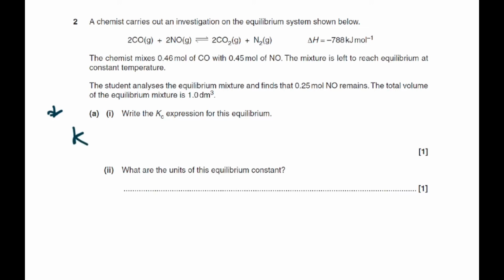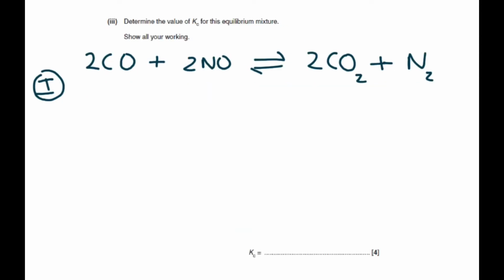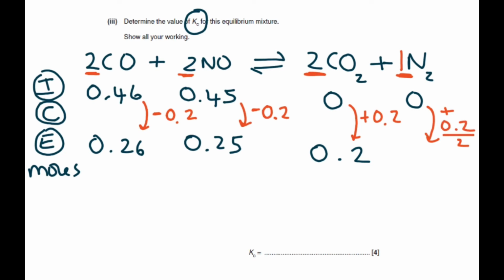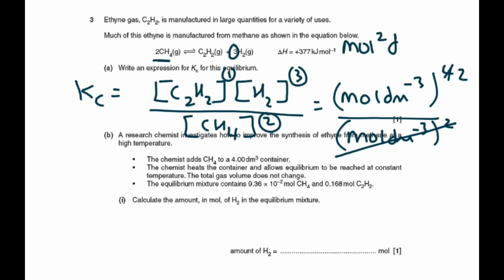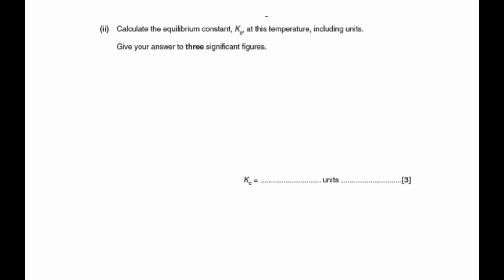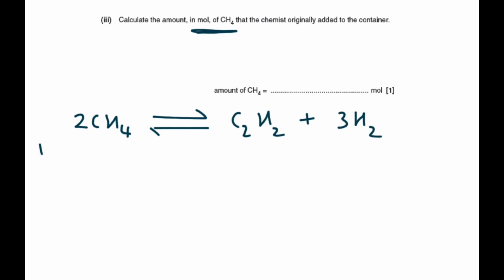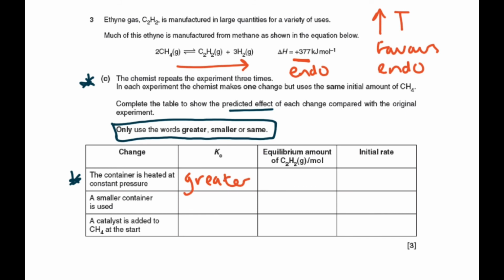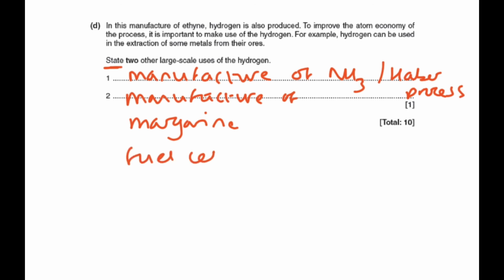Kc exam questions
An experienced chemistry teacher works through two OCR Chemistry A level exam questions on Kc.